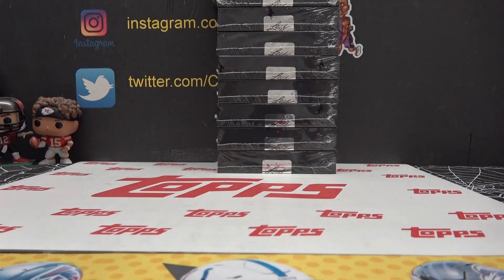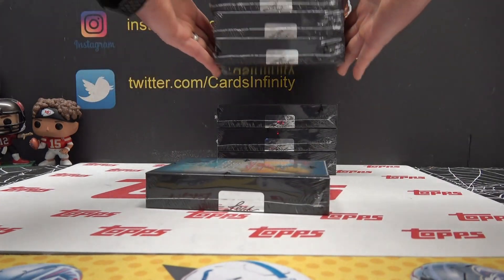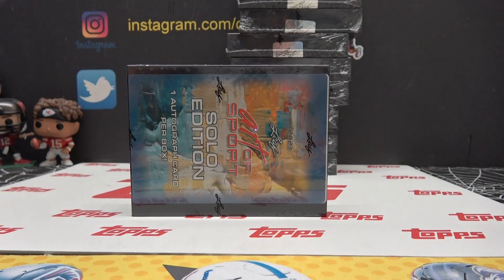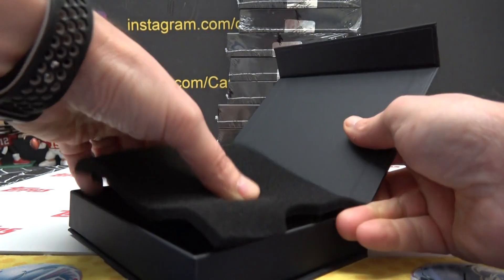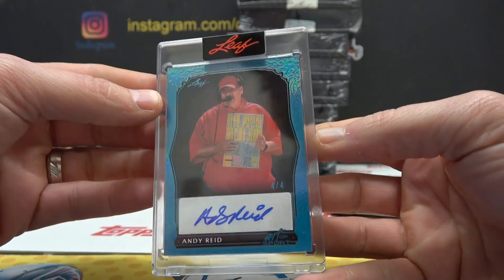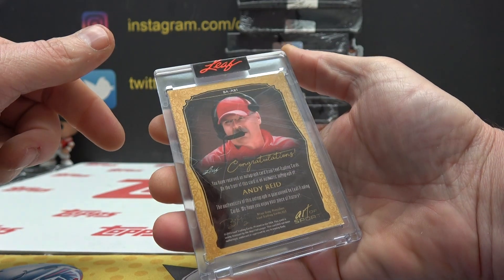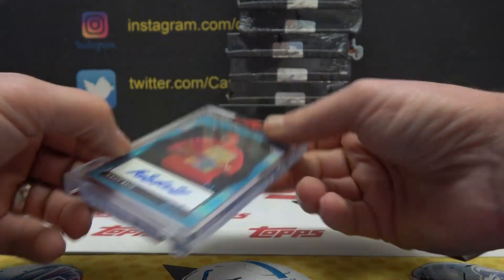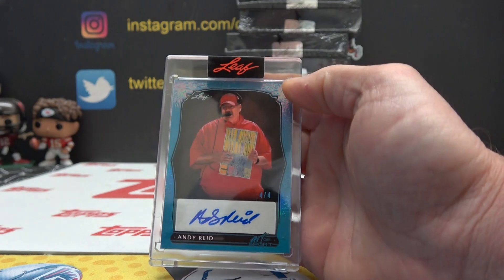JD's 2023 Leaf Art of Sport Solo Edition Box Break